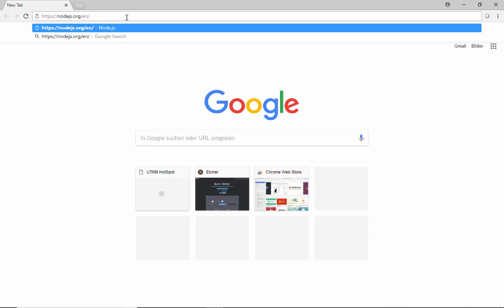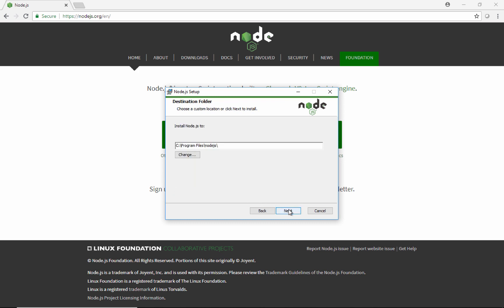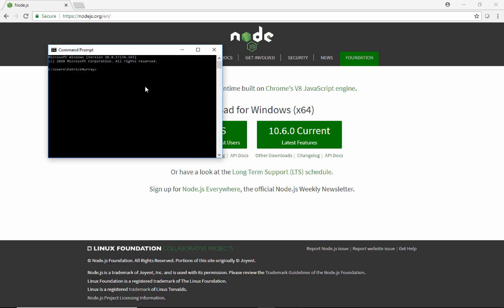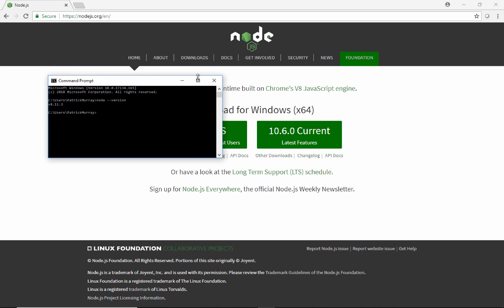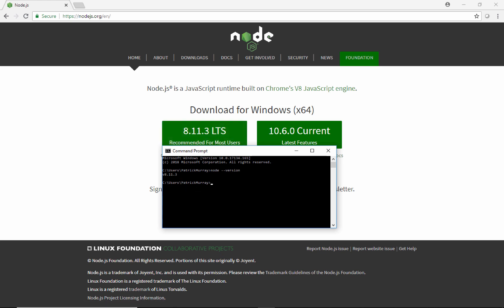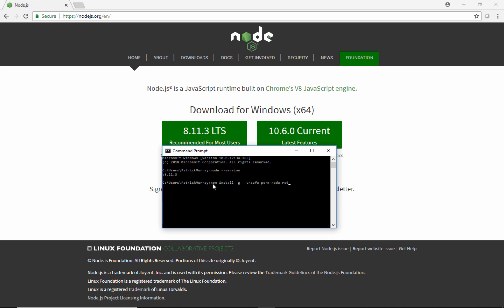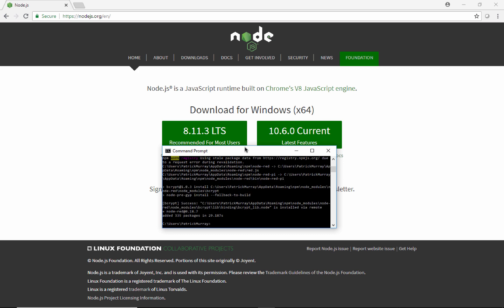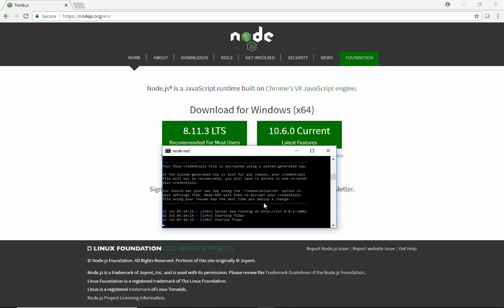1 Install Node js & NodeRED On Windows